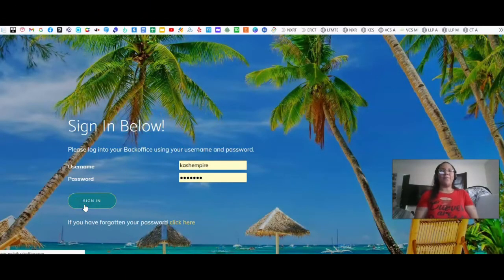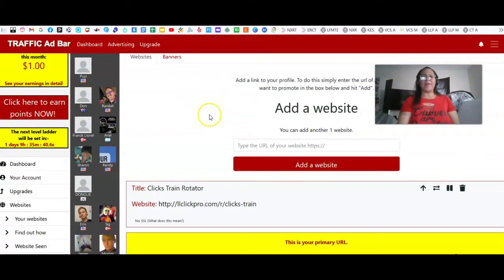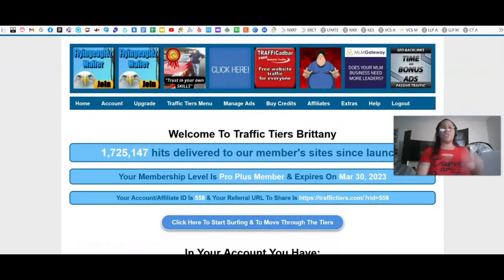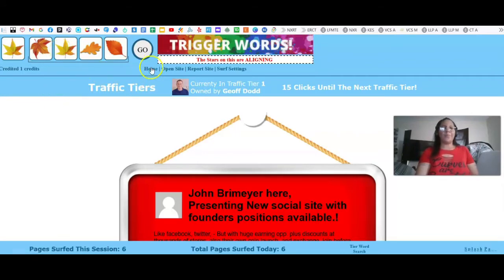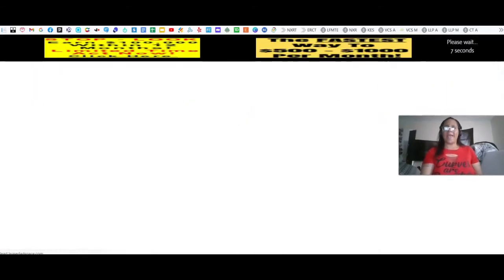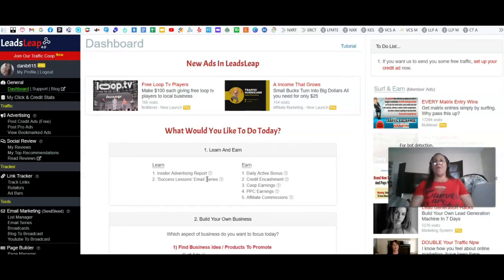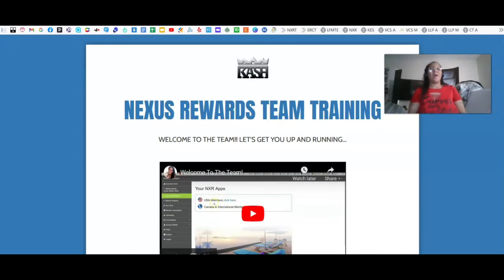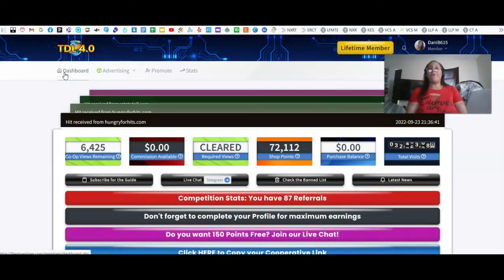How To Get Signups To Your Nexus Snap For FREE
Nexus Rewards is a savings portal for travel, hotels, car rentals, groceries, shopping, gas for your vehicle and so much more. Nexus Rewards has combined free apps with members only products and apps to help people worldwide save money on everything they buy. When you join you have the ability to share with others and get paid weekly when others join you.

▼BOOST YOUR YOUTUBE CHANNEL NOW!

The KASH Empire is a network of motivated individuals from all walks of life, and backgrounds all over the world who all believe in the same vision, and that is becoming financially free. This is a support group for anyone who needs help to take the leap in order to jump straight into their dreams, and who wants to surround themselves with high-vibe, like-minded people to mastermind with.

When you join The KASH Empire, you not only have access to the support of other successful, like-minded people, but you also have access to FREE trainings and resources from me! It's basically like my Youtube content but personalized to the people that are exclusively in this group.

These platforms allow you to upgrade for a low monthly cost and will put your traffic on 100% autopilot. No surfing for credits! Just upgrade and let the platform do the rest.